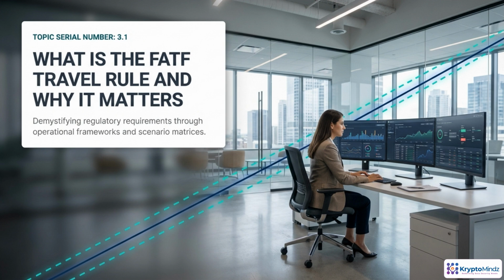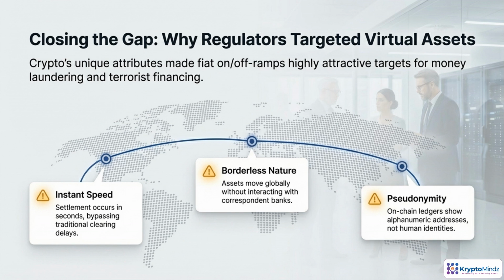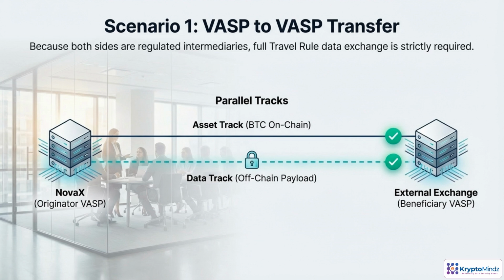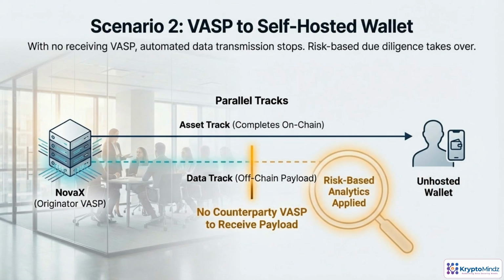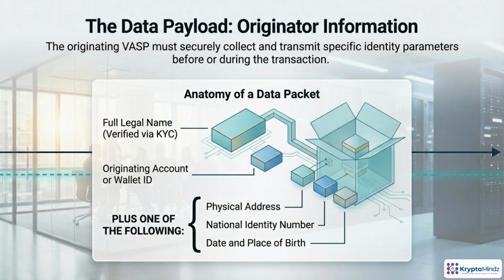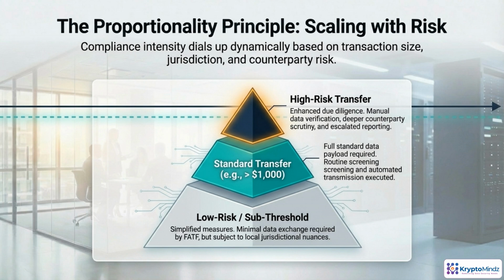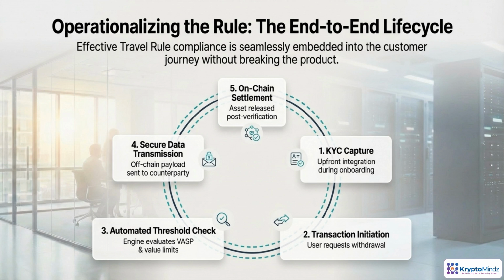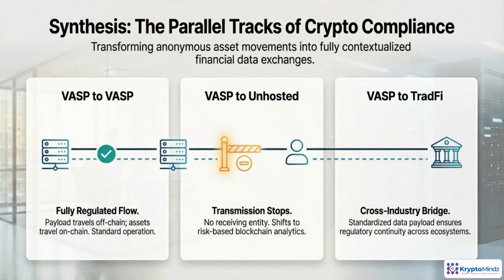FATF Crypto Travel Rule Explained: VASPs, Banks & Wallet Risk | Module 3.1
The FATF Crypto Travel Rule is becoming a critical operating requirement for virtual asset service providers (VASPs), banks, exchanges, and digital asset platforms. This practical explainer connects regulatory expectations with real-world crypto compliance, AML controls, KYC data exchange, blockchain analytics, and wallet risk management.

In this training-style video, we explain the FATF Travel Rule in plain language and examine how value and identity are expected to move together across VASPs, banks, and self-hosted wallets.

You’ll learn:
- What the FATF Travel Rule is and why regulators treat it like a wire-transfer data standard for crypto
- How traditional SWIFT wire transfers inspired today’s crypto Travel Rule expectations
- Why speed, borderless transfers, and pseudonymity make crypto attractive for abuse if controls are weak
- The roles of VASPs, banks, and self‑hosted wallets at each end of a transaction
- A simple 2‑step gate: when the Travel Rule applies and when peer‑to‑peer transfers sit outside scope
- How parallel tracks work: on‑chain asset movement vs. off‑chain identity and KYC data exchange
- What changes when there’s no receiving VASP and you must rely on risk‑based controls and blockchain analytics

This focused, scenario-driven walkthrough is designed for compliance teams, product managers, operations leaders, banks, exchanges, and digital asset businesses evaluating Travel Rule implementation, VASP connectivity, risk-based controls, and crypto transaction monitoring.